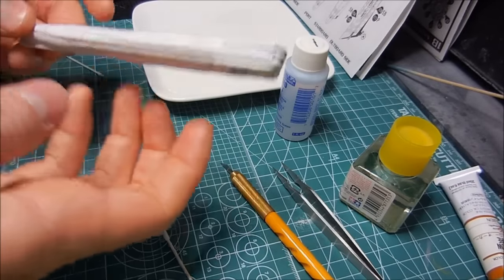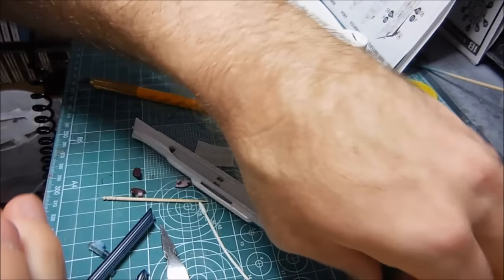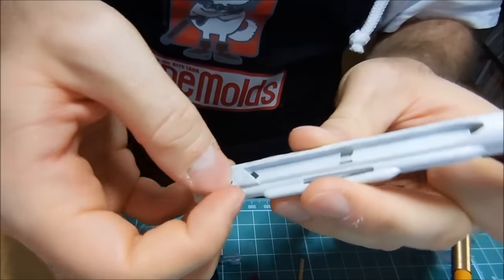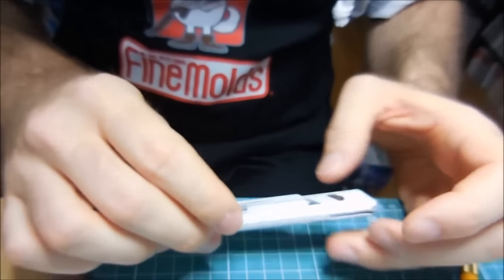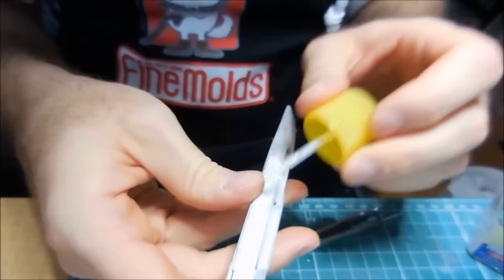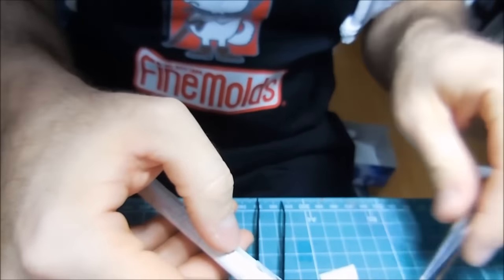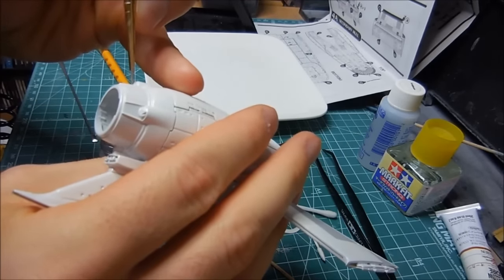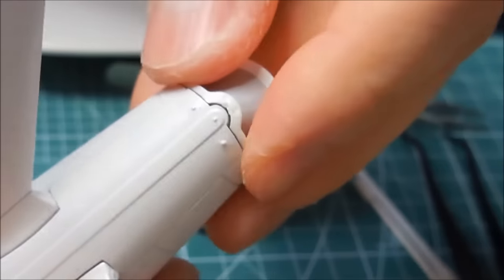Polar Lights 1:1000 Enterprise Refit Star Trek plamo build 8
This is a "found footage" video, except nobody dies in it! Most of this was recorded in October 2015, with just the bit at the end being more recent work. I'm pleased with the new music I found, from the Starfleet Academy game on the Super Nintendo. Be sure to check out BadGrendels's channel for his work on this same video, whose sandals I am unfit to tie (assuming he wears sandals).